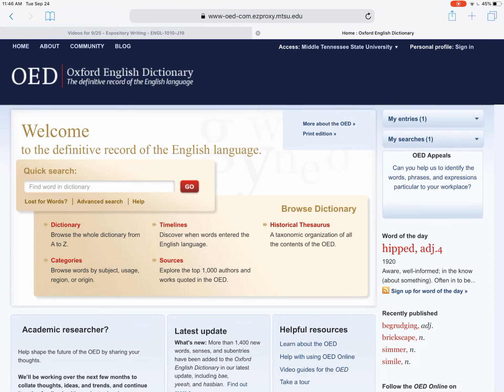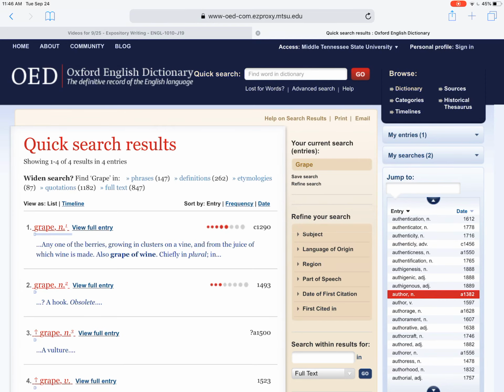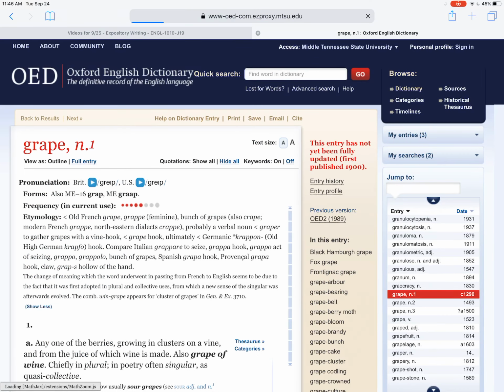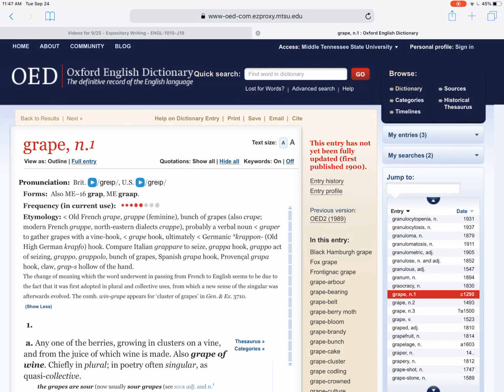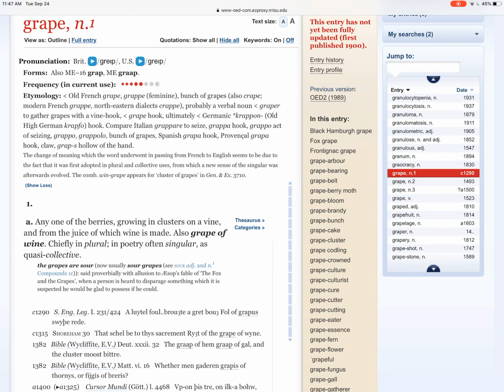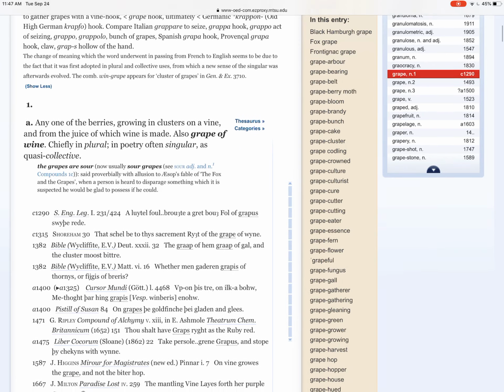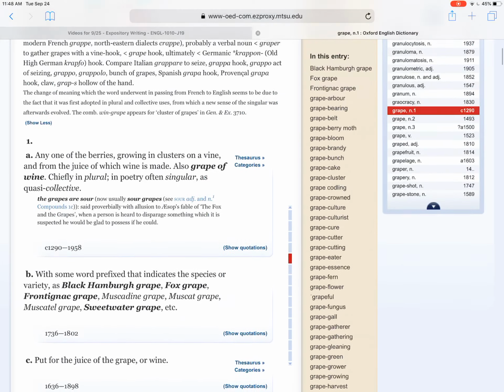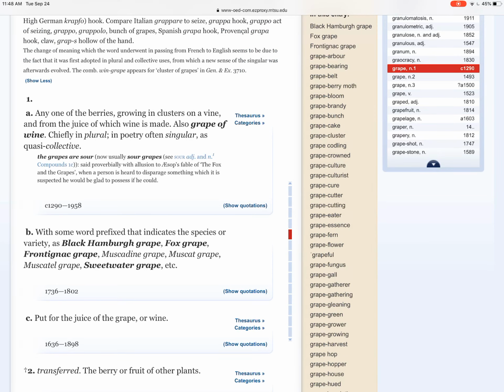Quick OED Review (Grape)